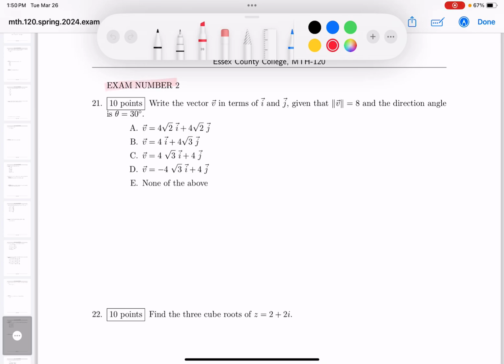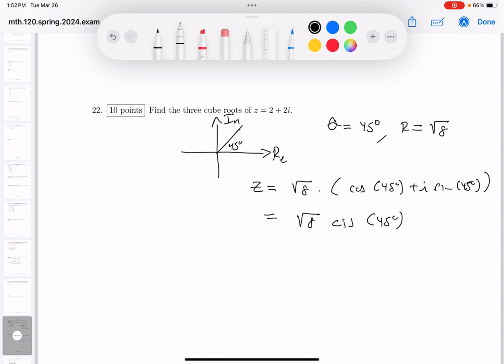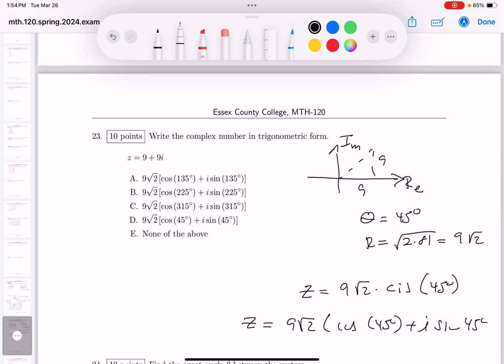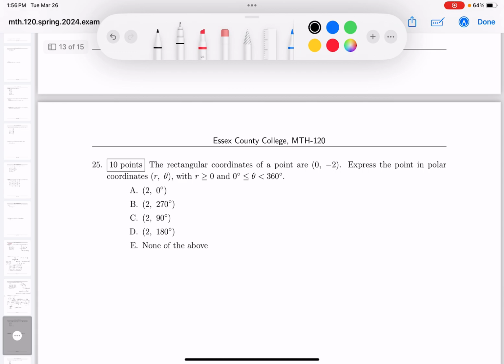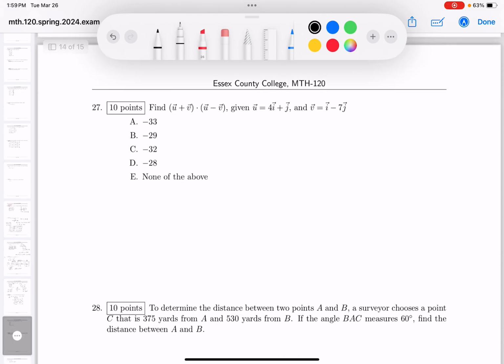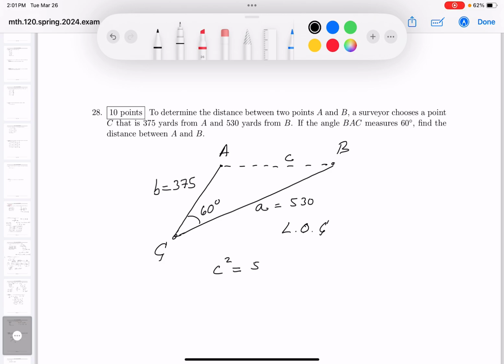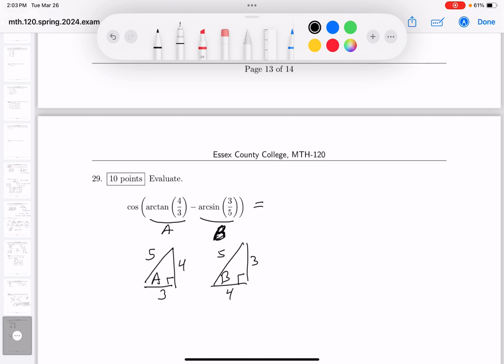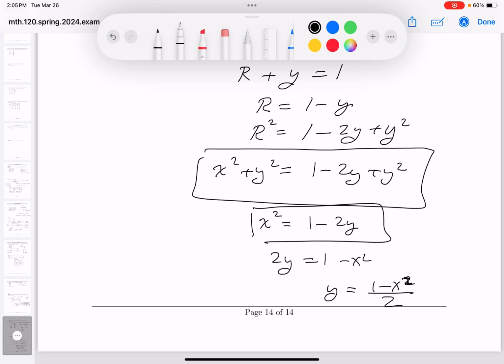mth 120 exam 02 s 2024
I made an error on problem 28. As written, it may prove too difficult for some students to complete, although some did it correctly. In any event, I will allow students to redo the problem for extra credit. I will discuss this in class.